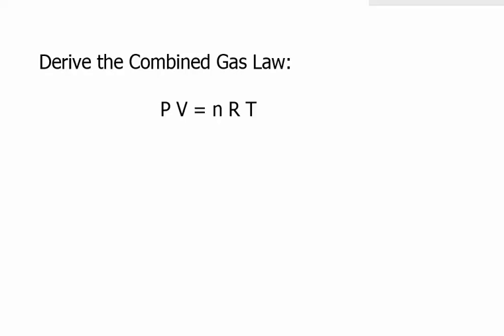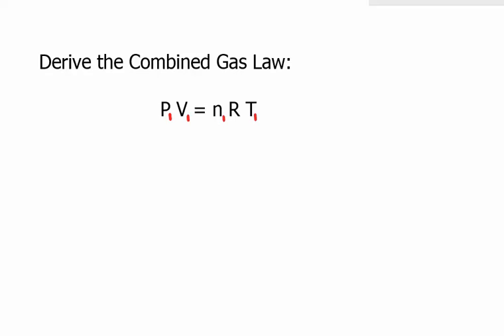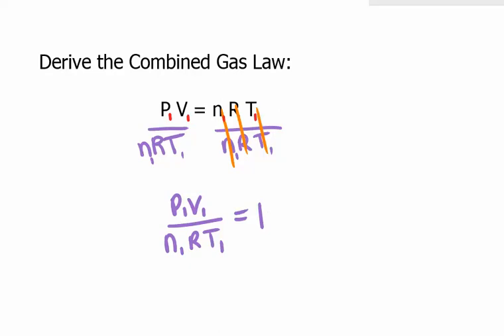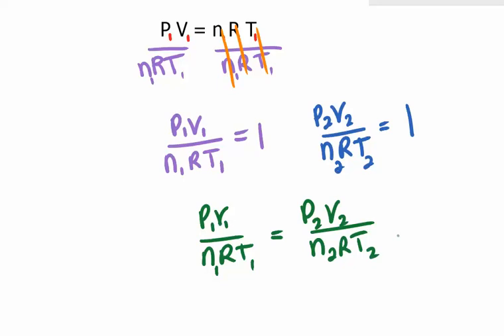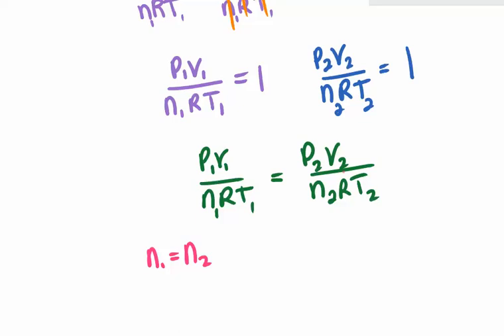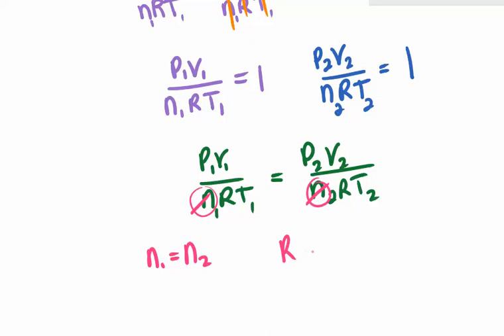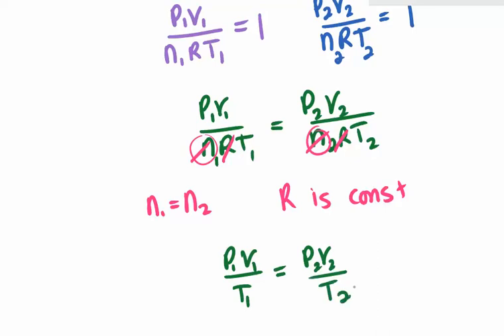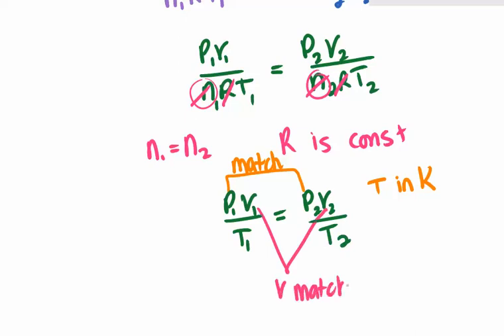1411 L5 ex 4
derive combined gas law